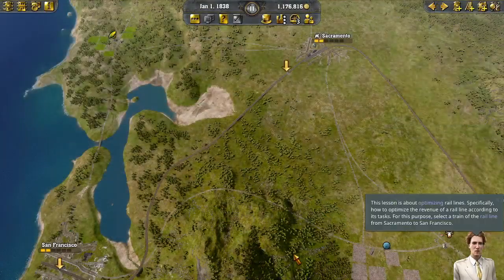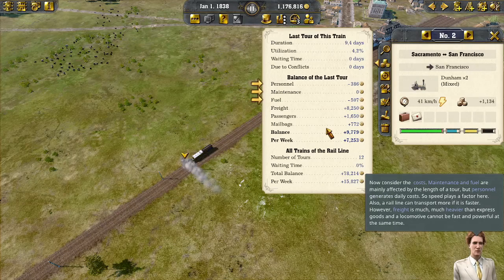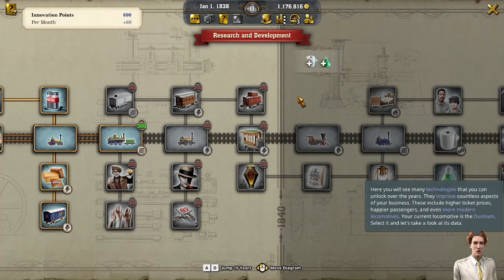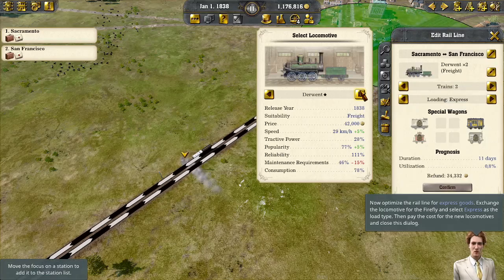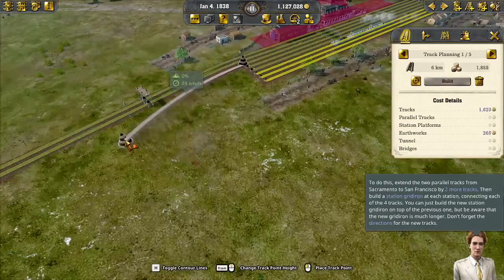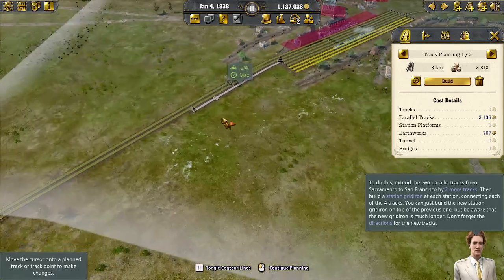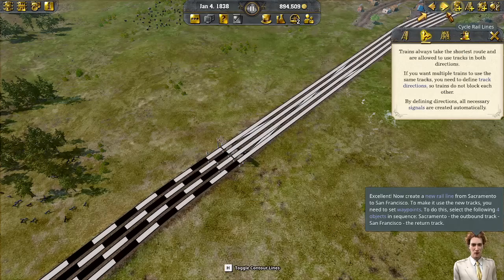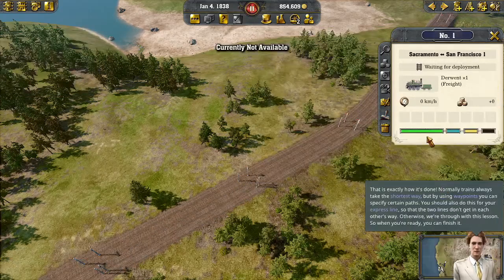Railway Empire 2 Campaign Tutorial Part 4 Rail Line Optimization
I hope you all enjoy Railway Empire 2